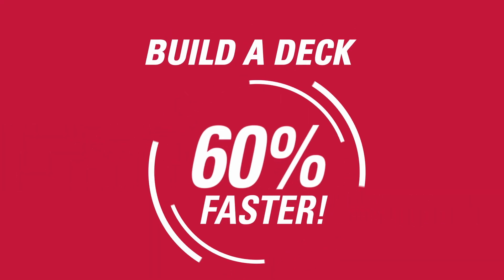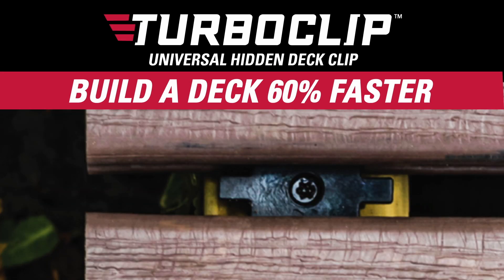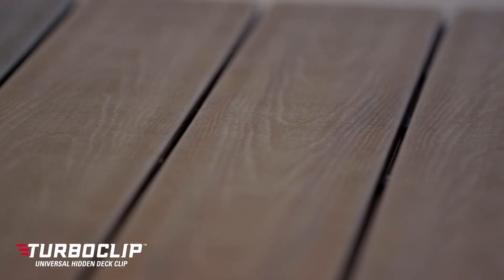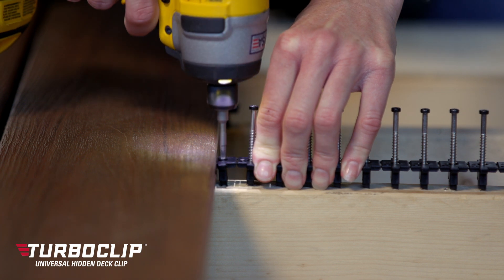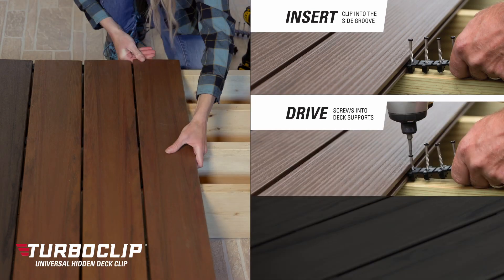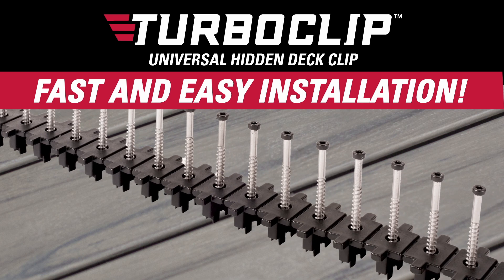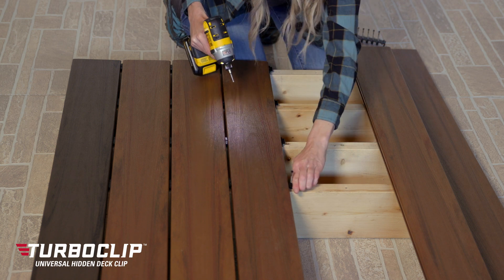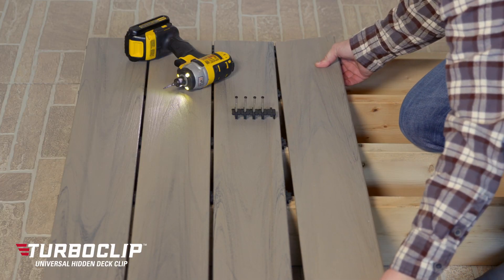Turboclip Universal Hidden deck clip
TurboClip is the ultimate solution for anyone looking to enhance their outdoor decking experience. Our innovative clips make installation a breeze, ensuring a secure and polished finished look for your deck. With TurboClip, there's no need for pre-drilling or dealing with unsightly screws - just insert, drive, snap, and enjoy! Say goodbye to the hassle of traditional decking installation and hello to a faster, easier, and more efficient process. Transform your outdoor space with TurboClip and experience the difference for yourself!